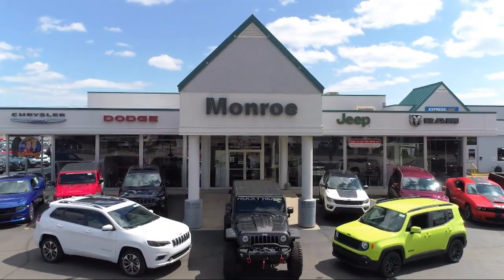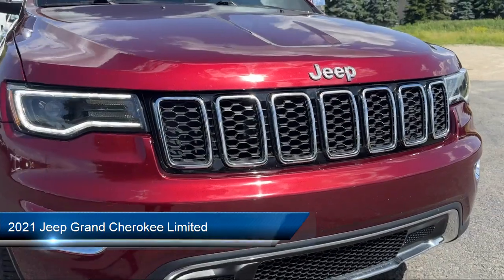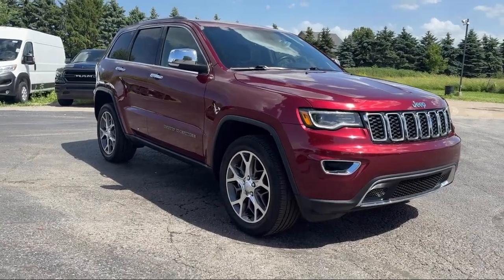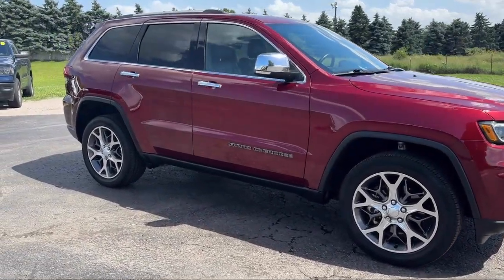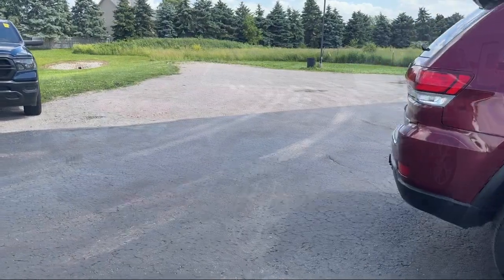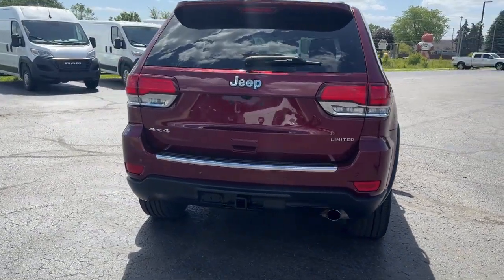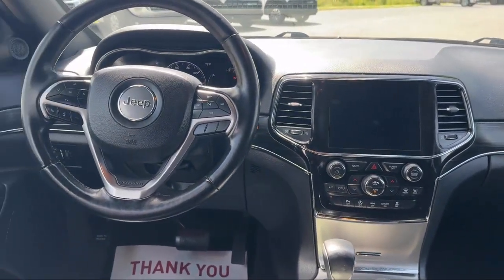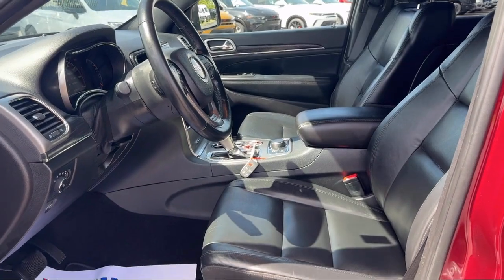2021 Jeep Grand Cherokee Limited Sport Utility Toledo Carleton Sylvania Temperance Petersburg O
2021 Jeep Grand Cherokee Limited Sport Utility Stock Number: M699882N Vin:1C4RJFBG4MC699882.